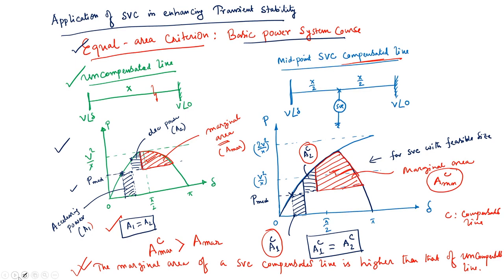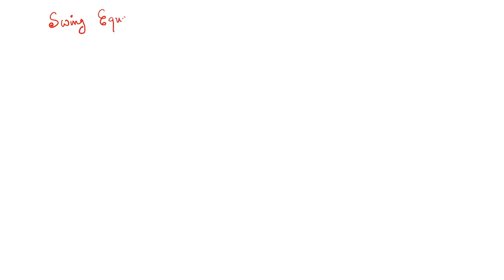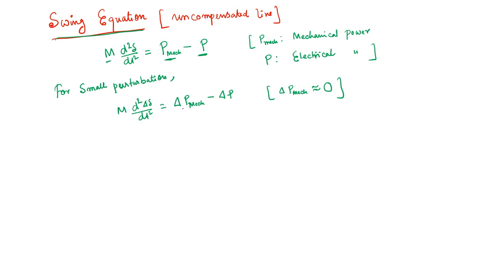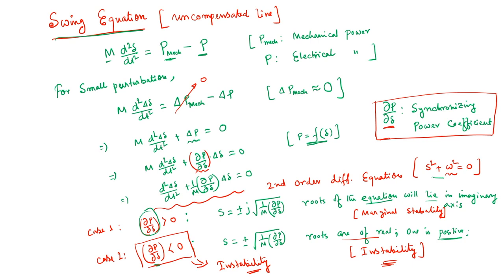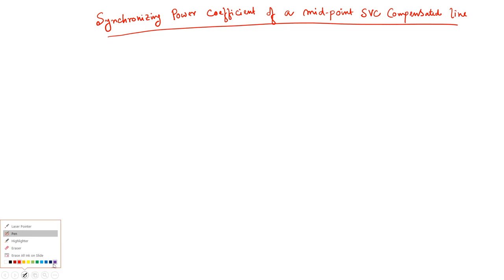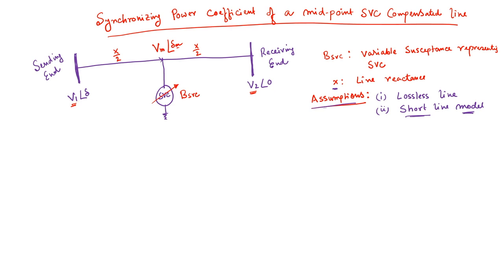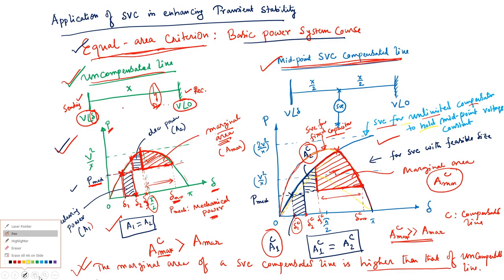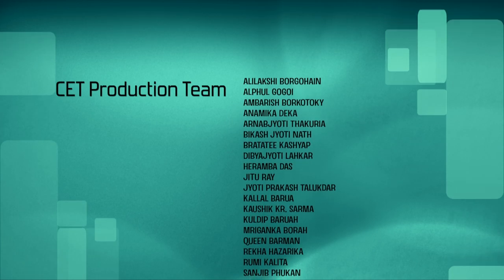Lec 22: SVC in enhancement of transient stability of power systems